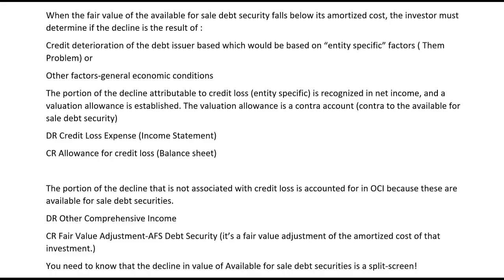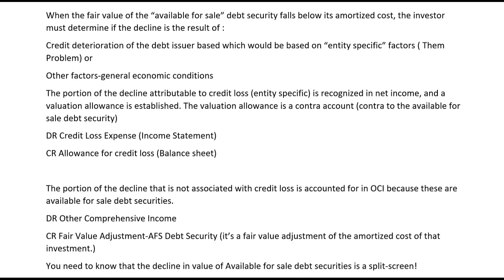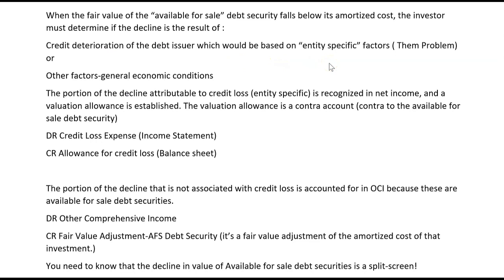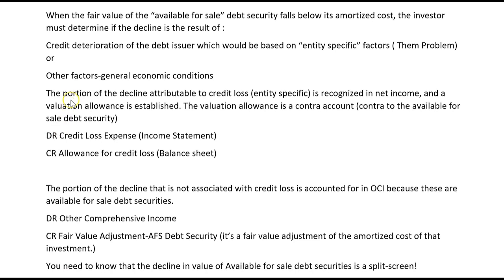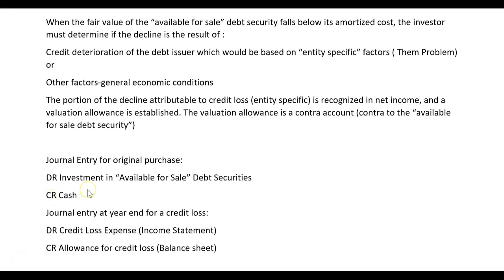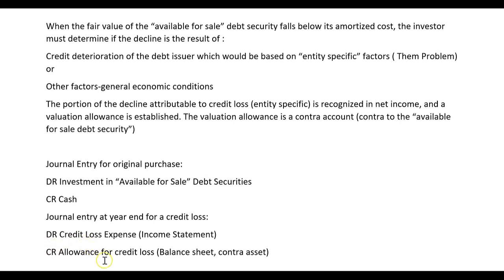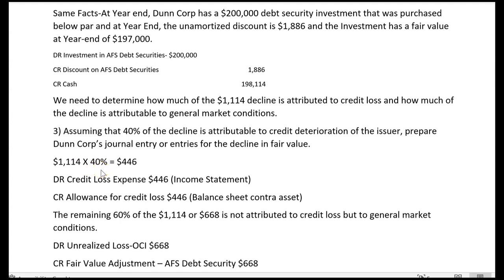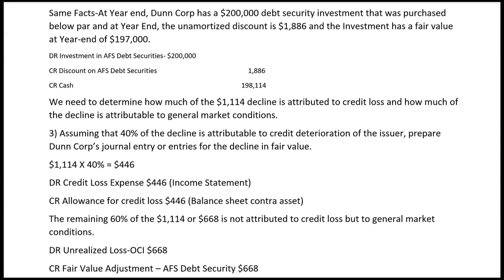CPA FAR Exam-Allowance for Credit Losses-By Darius Clark of i-75 CPA Review!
The CPA FAR exam requires a candidate to know when a credit loss is required to be recognized on the income statement and an allowance for credit loss on the balance sheet with regard to debt securities held as an investment. Also heavily tested is long term contracts under the percentage of completion method. The accounts, titles the journal entries, the income statement and balance sheet impact is often tested. Questions on the exam tend to be focused around the first and second year of profit recognition.